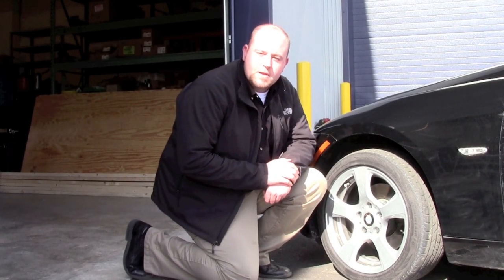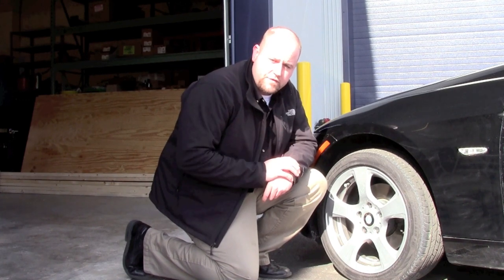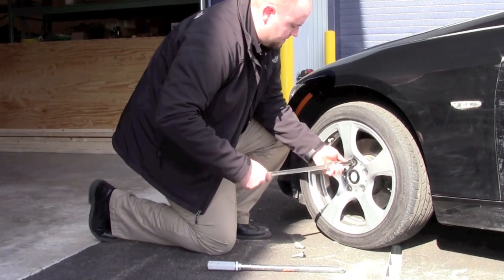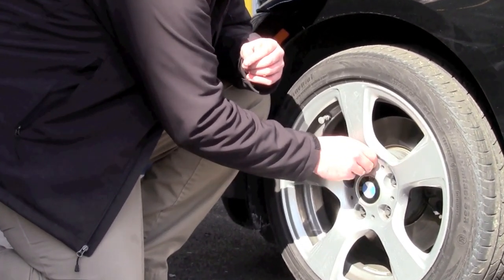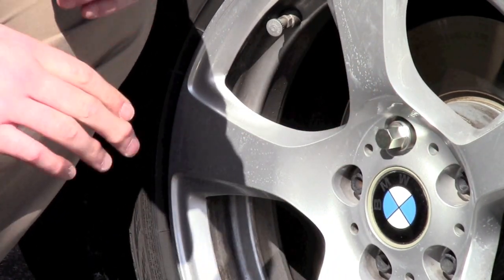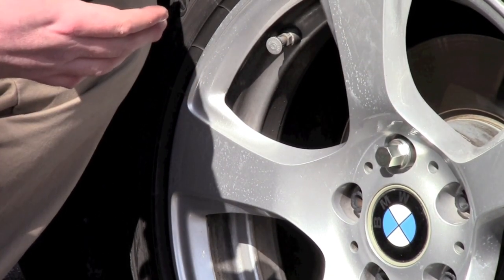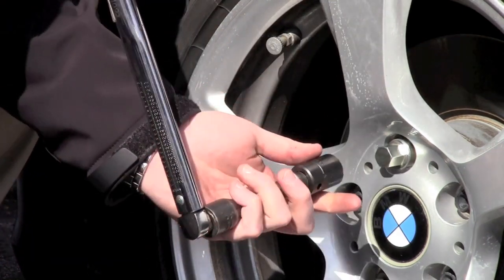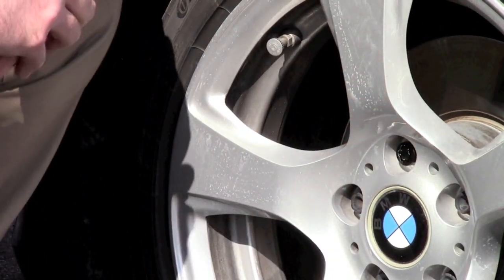BMW and MINI McGard Wheel Lock Bolt Installation - BAVauto Product Focus How To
Product Focus, How to Install McGard Wheel Lock Bolts on BMW and MINI models

Protecting your BMW's or MINI's wheels from theft is painless (especially when compared to dealing with stolen wheels), with the McGard Wheel Lock kits.  The locks are easy to install and the wheels do not need to be removed from the vehicle.

BavAuto®
BavAuto.com
Bavarian Autosport